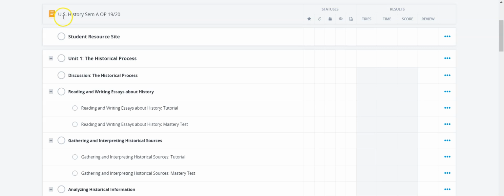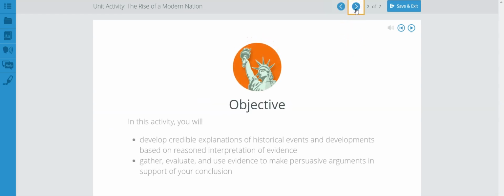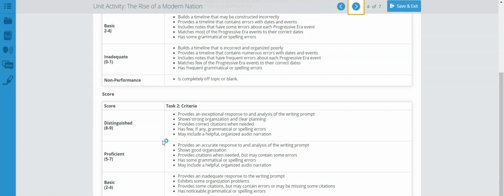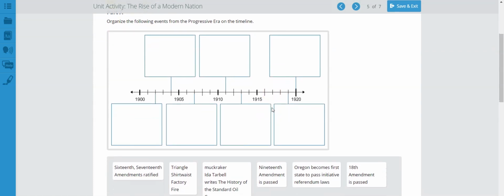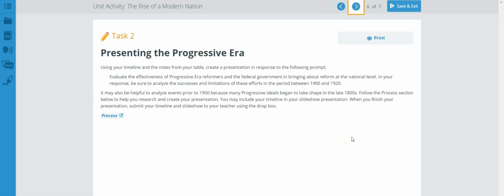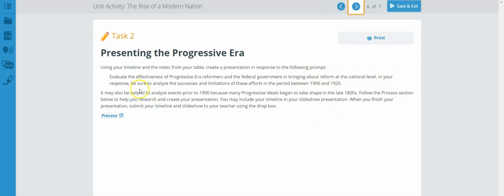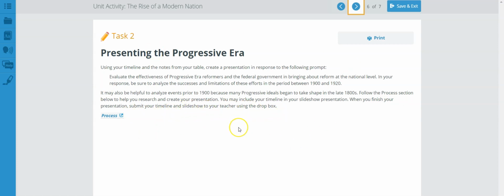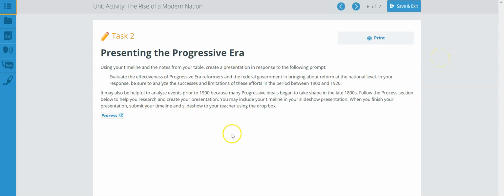US History A - Unit 4 - Unit Activity The Rise of a Modern Nation Review